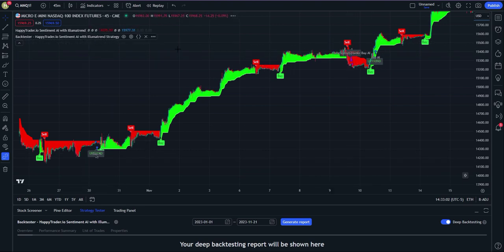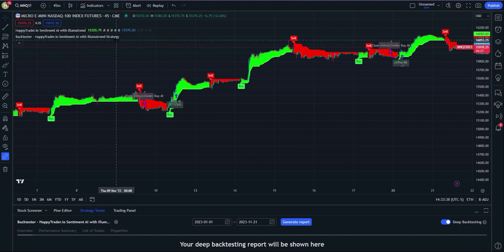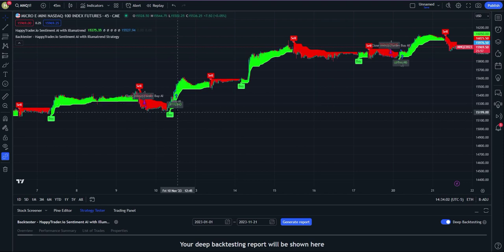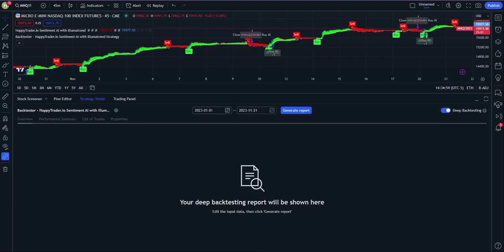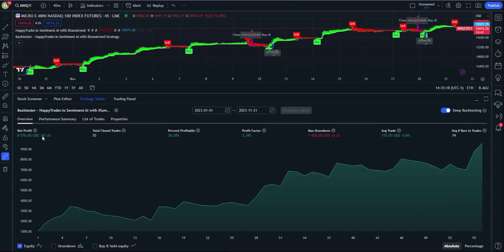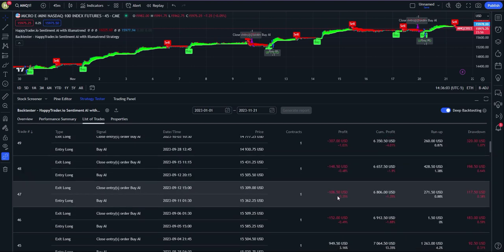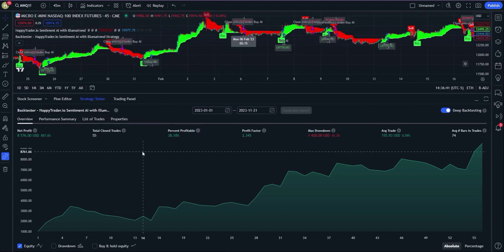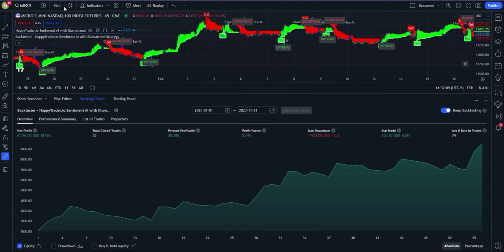800% Gains on MNQ Using Artificial Intelligence (2023)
This is a pretty cool futures swing trading backtest on the 45 minute timeframe for the MNQ which is 1/10th the size of the normal NQ contract. For more information slam the sub button and like the vid. You can also check us out at HappyTrader.io to learn more.